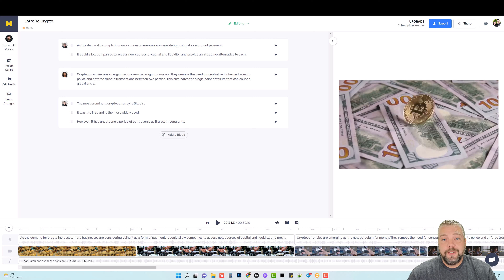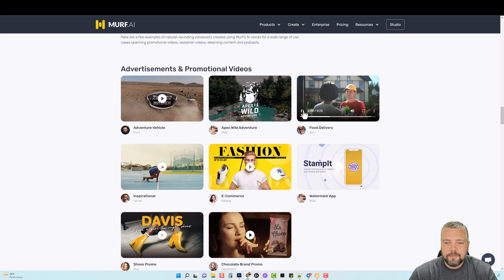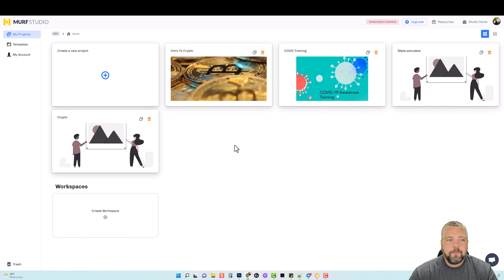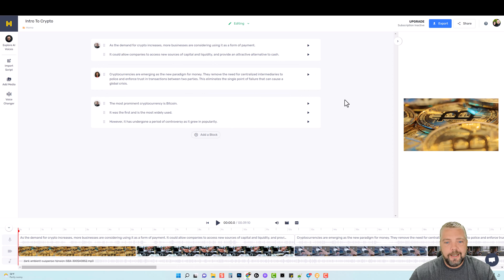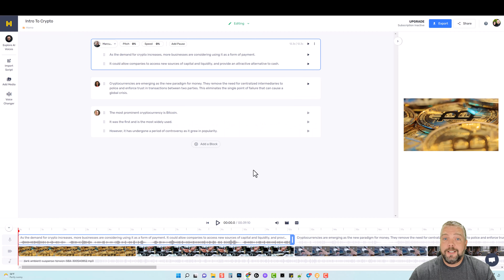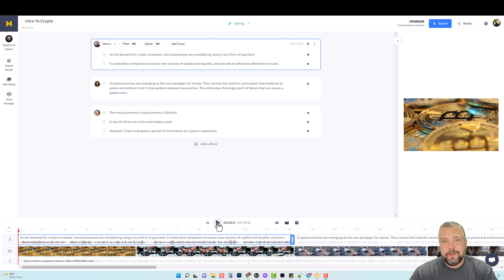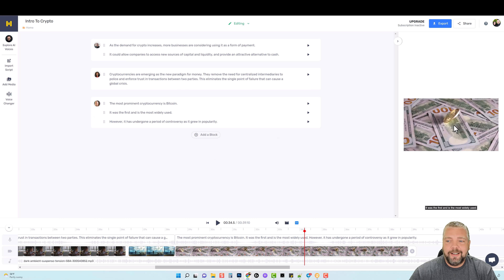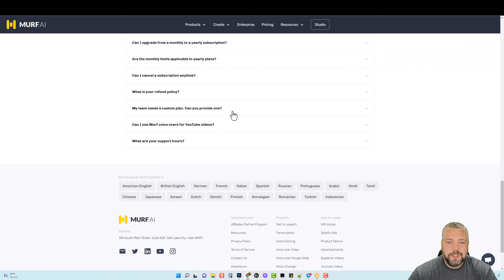Murf.ai Review & Demo | Text To Speech Software | Murf Voice Generator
Murf.ai review. In this video, I'll walk you through the Murf.ai voice generating tool. This is an amazing tool for creating text to speech audio and even videos.

Murf is a powerful AI program that transcribes voiceovers into a script that you can edit. You can add emphasis, adjust the pitch, speed, and create custom pauses of up to five seconds. The system also lets you mix and match your voice with the AI voice. You can also use different voices for different parts of a script.

The system is very easy to use, and has many built-in options. One of these options is Murf's extensive use case libraries, which list various types of use cases. You can then improvise based on these cases, or you can create your own. The use case libraries are designed to give you a seamless experience.

Murf is free to use and offers monthly plans that let you try the service without having to commit to a long-term commitment. You can also try Murf's One Time Pack subscription plan for $9 and access all of its basic features. This plan lets you experiment with different AI voices, and you're not tied to any specific model.

Another advantage of Murf AI is that it lets you switch between artificial voices and make your recordings sound professional. The program uses the latest encryption technology to keep your data safe, and it has strict policies to protect your privacy. If you want to have the best AI for voiceovers, Murf is the right choice.

Murf AI comes with over 120 AI voices that make the voiceover process much faster and easier. It also supports more than 20 languages. This makes it ideal for creating content that reaches a global audience. It also lets you combine AI voices with human voiceovers. It can also sync with video presentations. This is an incredible feature, and is something you can't find in other tools.